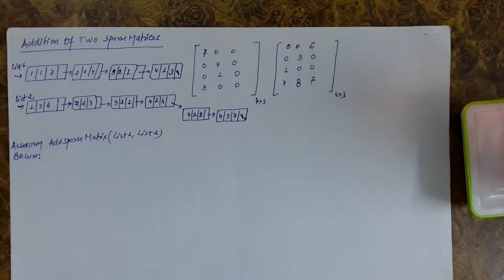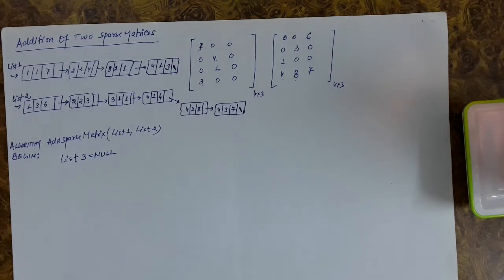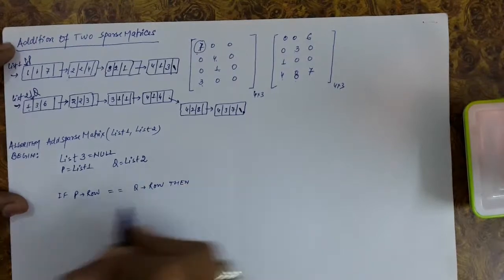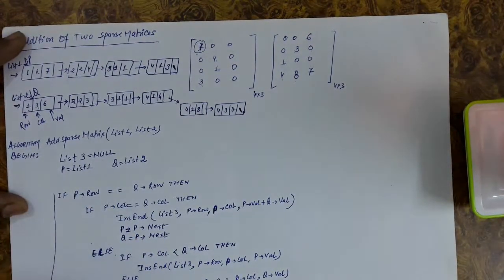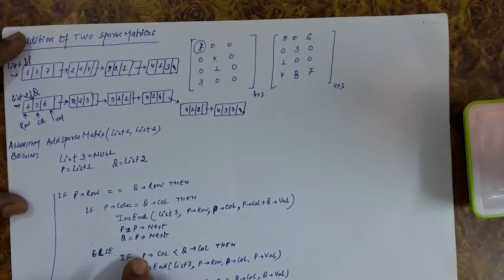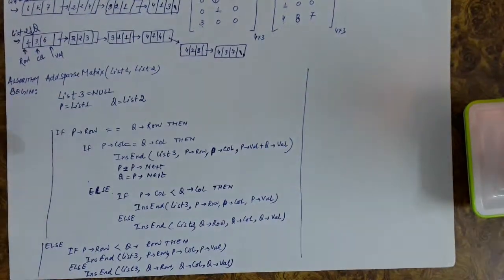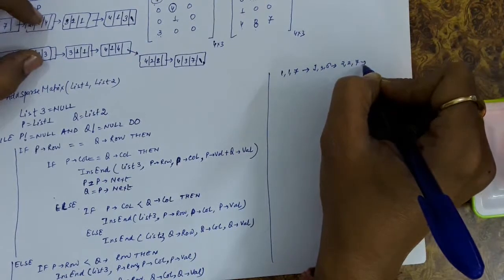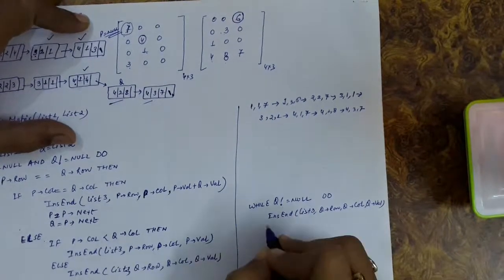17.4 Addition of Sparse Matrix Using Linked List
This video deals with the representation of Sparse Matrices in Memory. It shows how two matrices without patterns can be added using Linked List